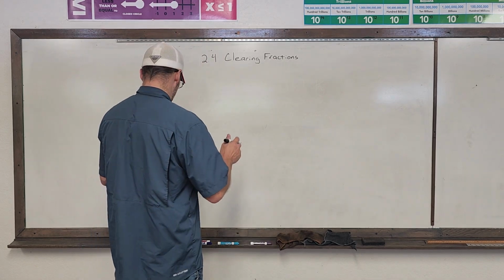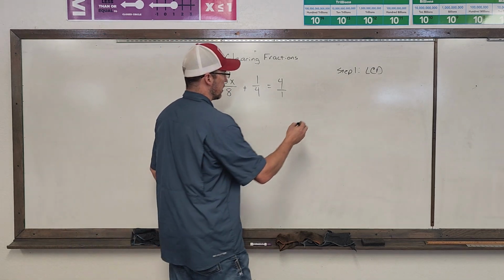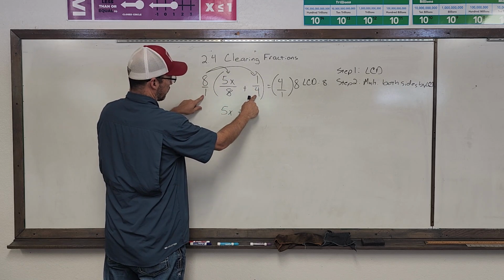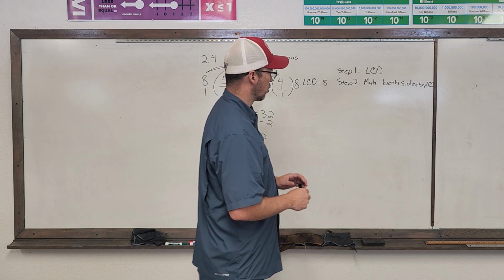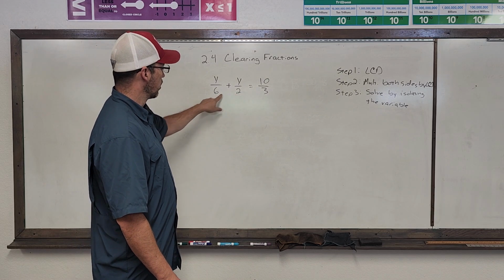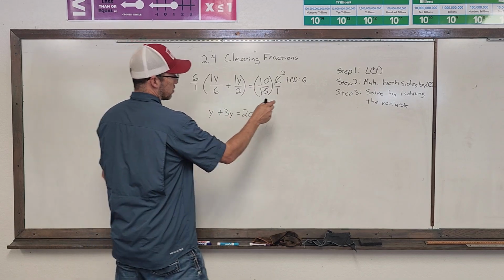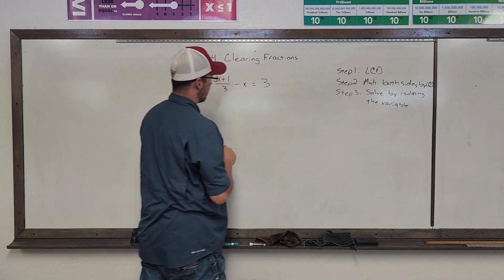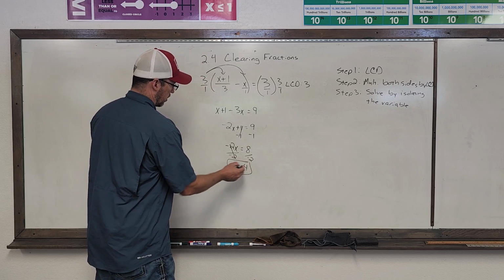CMA Algebra 1 (2.4) Clearing Fractions (Abeka)